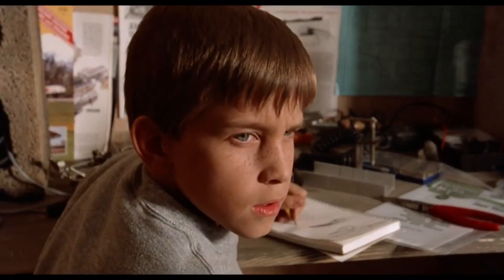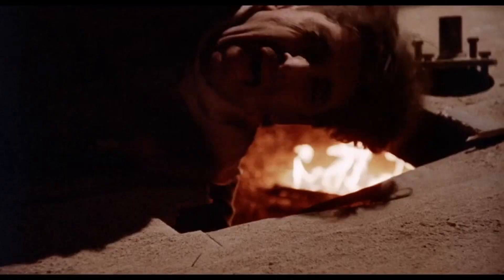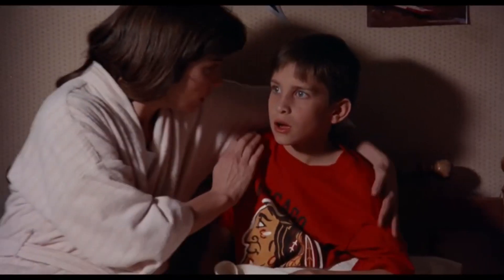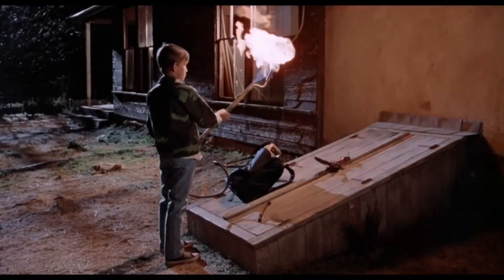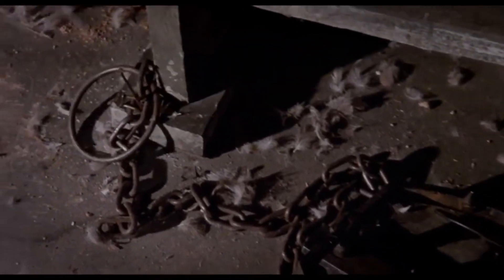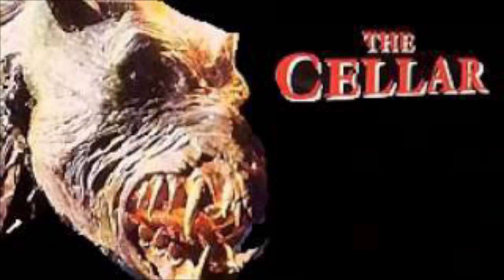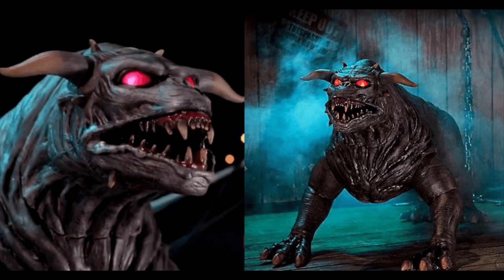THE CELLAR Movie Review (Vinegar Syndrome April 2021)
▶Mailing Address
Master Chaos
c/o Brendan Mitchell